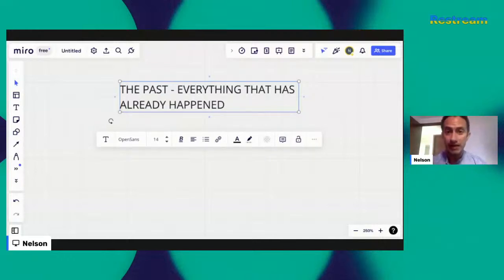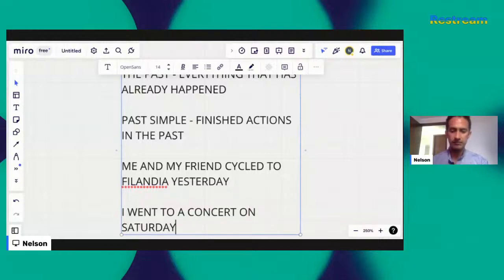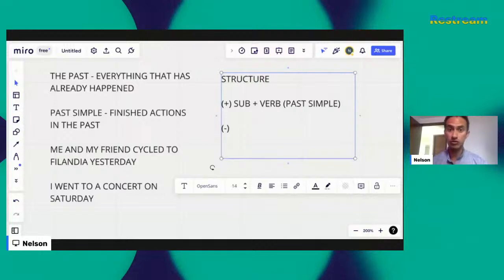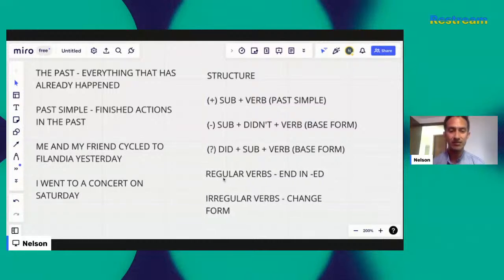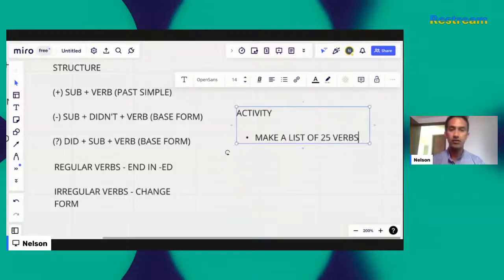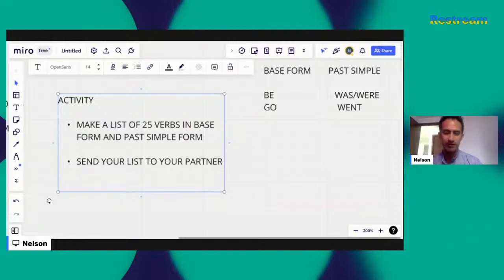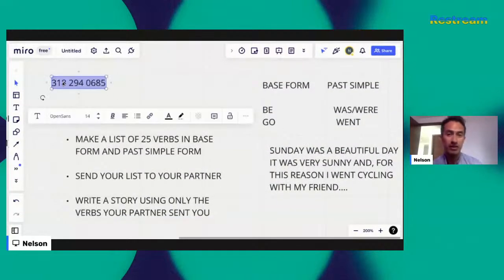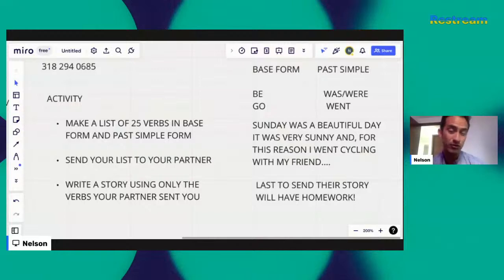Multistreaming with Restream.io